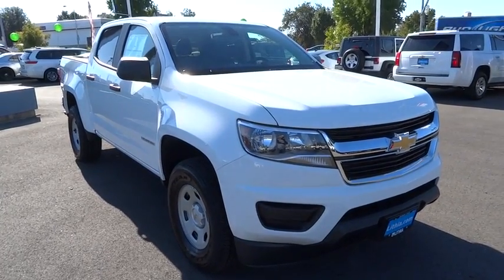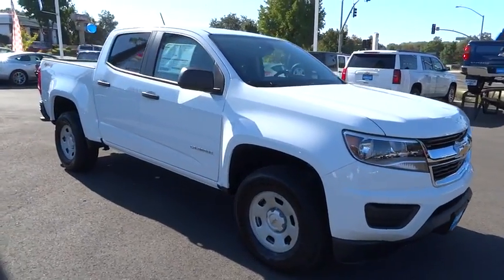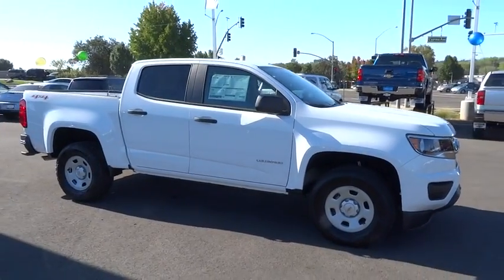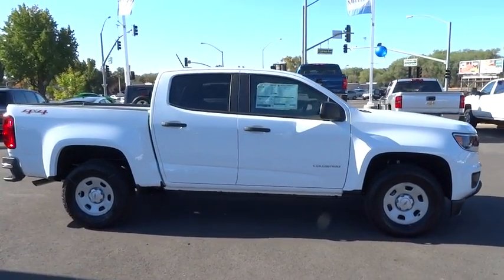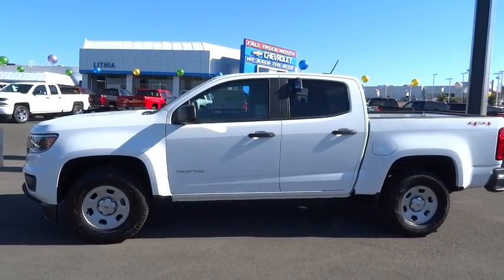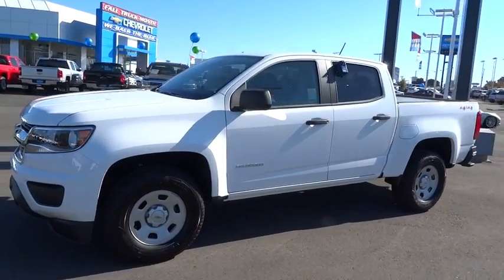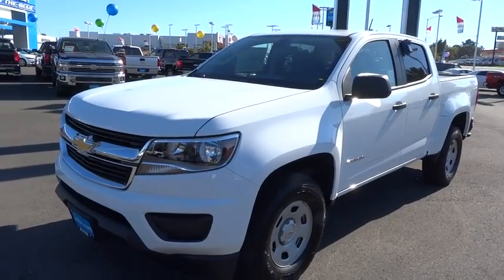2016 CHEVROLET COLORADO Redding, Eureka, Red Bluff, Chico, Sacramento, CA G1371413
2016 CHEVROLET COLORADO
2016 CHEVROLET COLORADO 4WD WT - Stock#: G1371413 - VIN#: 1GCGTBE32G1371413

EPA 24 MPG Hwy/17 MPG City! TRAILERING PACKAGE, HEAVY-DUTY, ONSTAR WITH 4G LTE, Tow Hitch, Back-Up Camera, 4x4, LPO, CHROME RECOVERY HOOKS. SUMMIT WHITE exterior and JET BLACK / DARK ASH interior, 4WD WT trim. CLICK ME!br /br /KEY FEATURES INCLUDEbr /4x4, Back-Up Camera Electronic Stability Control, Bucket Seats, 4-Wheel ABS, 4-Wheel Disc Brakes, Tire Pressure Monitoring System. br /br /OPTION PACKAGESbr /WT CONVENIENCE PACKAGE includes (ATG) Remote Keyless Entry, (UTJ) theft-deterrent system, (K34) electronic cruise control and (PPA) EZ-Lift tailgate, DIFFERENTIAL, AUTOMATIC LOCKING REAR, AUDIO SYSTEM, CHEVROLET MYLINK, 4.2 DIAGONAL COLOR SCREEN WITH AM/FM STEREO USB port, auxiliary jack, Bluetooth streaming audio for music and most phones, hands-free smartphone integration, Pandora Internet radio and voice-activated technology for radio and phone (Includes (UE1) OnStar and (VV4) OnStar 4G LTE Wi-Fi hotspot.), TRAILERING PACKAGE, HEAVY-DUTY includes trailer hitch and 7-pin connector, LPO, CHROME RECOVERY HOOKS, WORK TRUCK PREFERRED EQUIPMENT GROUP includes standard equipment, GVWR, 6000 LBS. (2722 KG) (STD), ONSTAR WITH 4G LTE and built-in Wi-Fi hotspot to connect to the internet at 4G LTE speeds, includes 3GB or 3 months OnStar Data Trial (whichever comes first), REMOTE KEYLESS ENTRY, EXTENDED RANGE, REAR AXLE, 3.42 RATIO, TRANSMISSION, 6-SPEED AUTOMATIC, HMD, 6L50 (STD), ENGINE, 3.6L SIDI DOHC V6 VVT (305 hp [229 kW] @ 6800 rpm, 269 lb-ft of torque [365 N-m] @ 4000 rpm) (STD). br /br /VEHICLE REVIEWSbr /Great Gas Mileage: 24 MPG Hwy. br /br /VISIT US TODAYbr /Are you browsing other Mt. Shasta or Red Bluff Chevrolet dealerships? Don't buy until you visit Lithia Chevrolet of Redding. Our inventory includes the popular Chevy Cruze br /br /Horsepower calculations based on trim engine configuration. Fuel economy calculations based on original manufacturer data for trim engine configuration. Please confirm the accuracy of the included equipment by calling us prior to purchase. br /